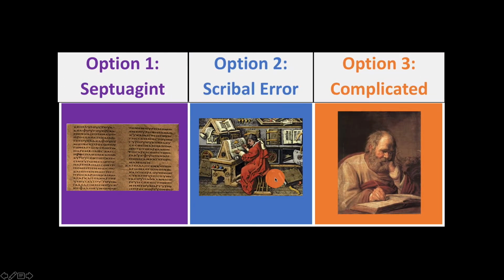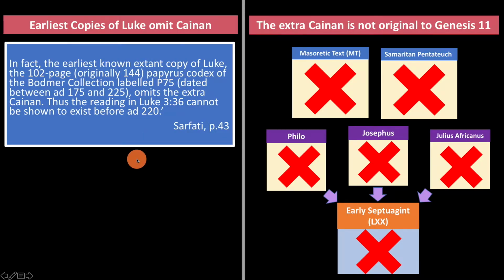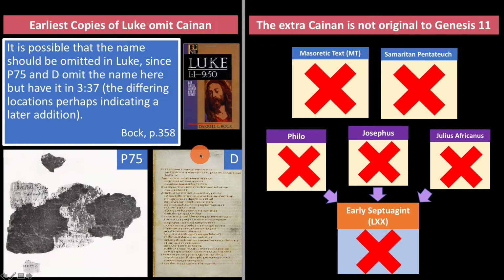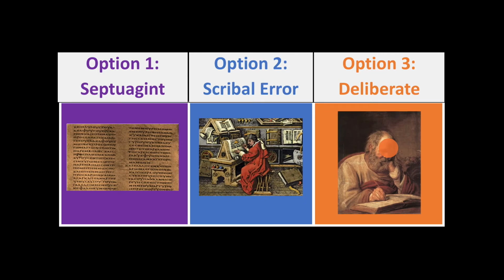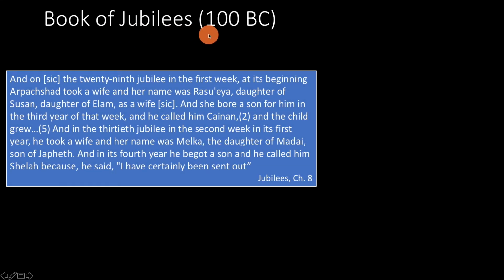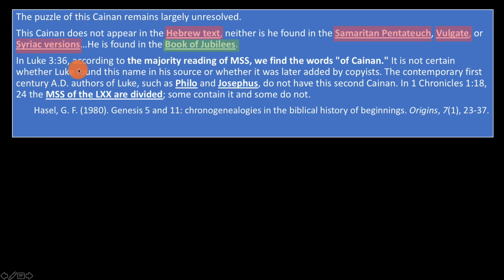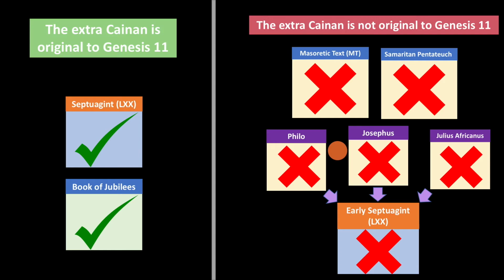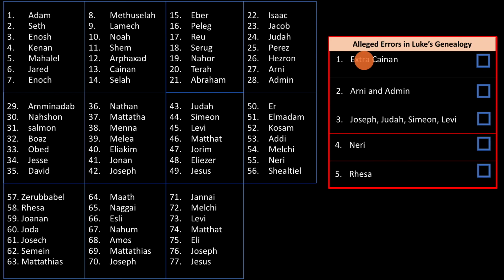Why is there an extra Cainan in Luke's Genealogy? | Part 2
Why is there an extra Cainan in Luke's Genealogy?